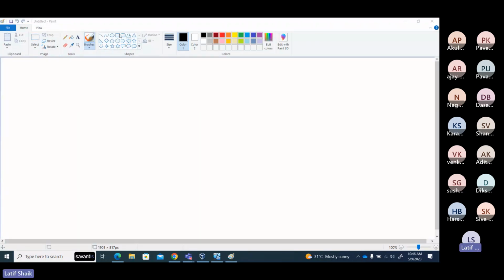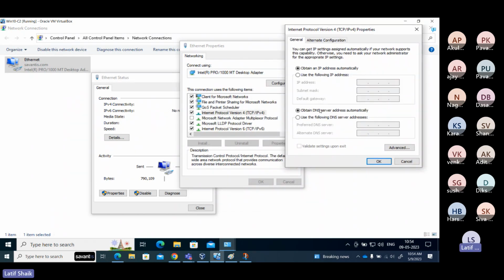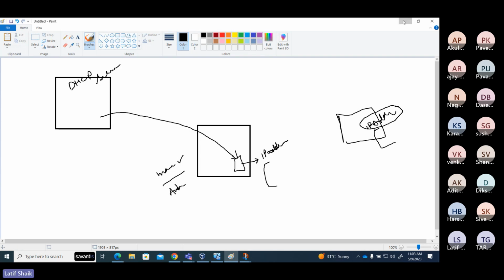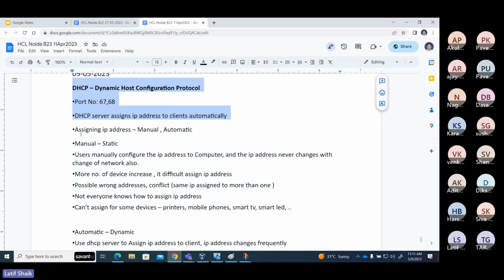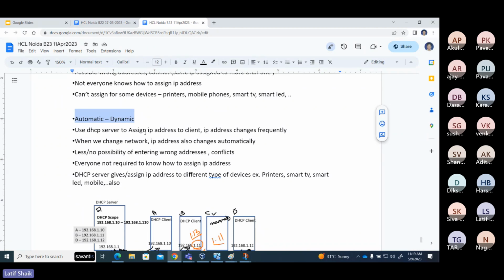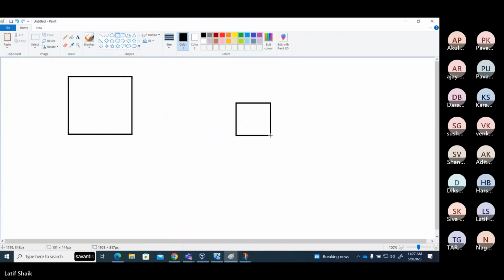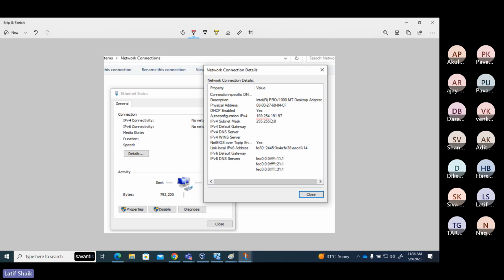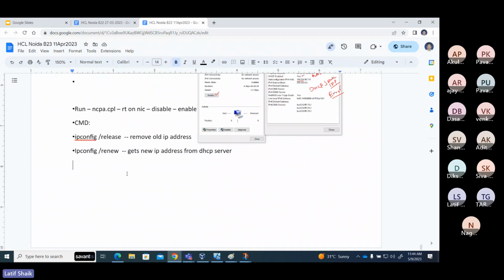(N23) Servers and Service part3 DHCP Server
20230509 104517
•Manual – Static
•Users manually configure the ip address to Computer, and the ip address never changes with change of network also.

•Automatic – Dynamic
•DHCP server gives/assign ip address to different type of devices ex. Printers, smart tv, smart led, mobile,..also

IP Address Manual Configuration

IP Address - Automatic - DHCP Server